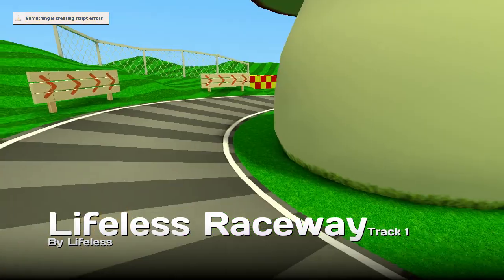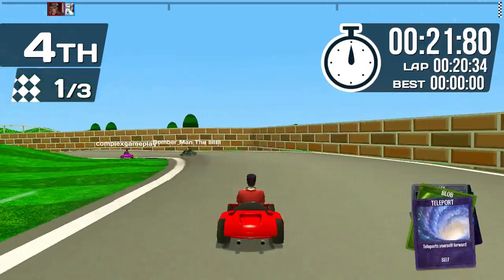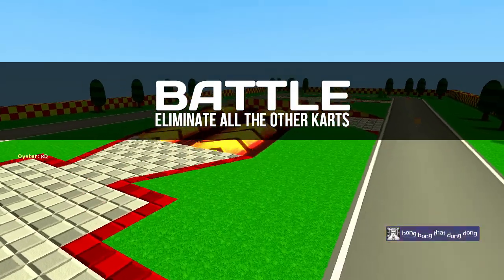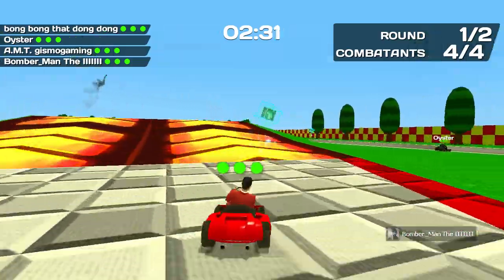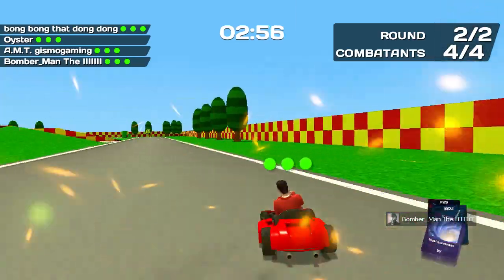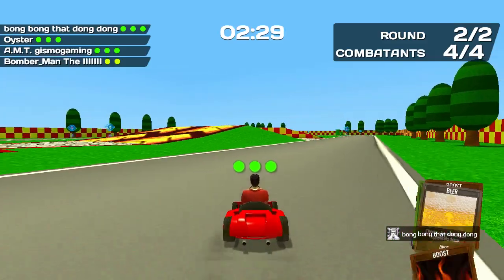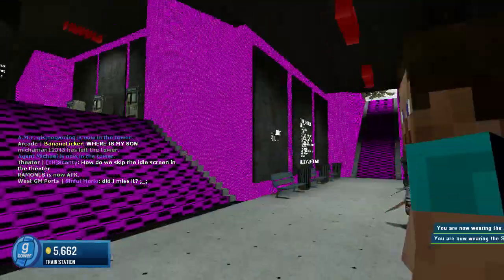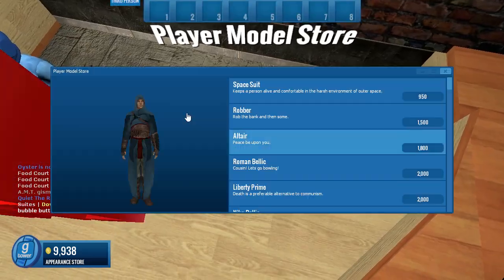Gmod Tower Epsisode 2 Source Carts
VRRRROOM!